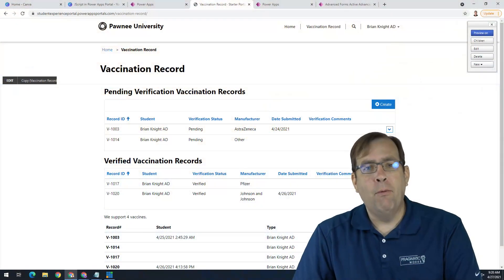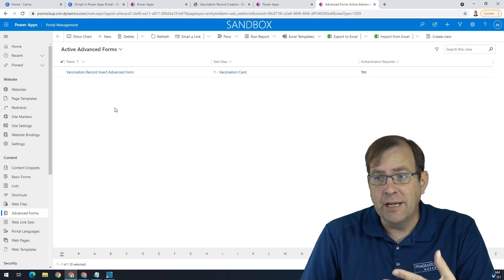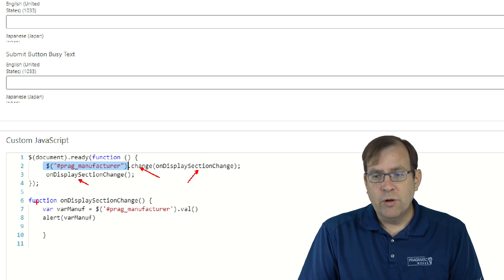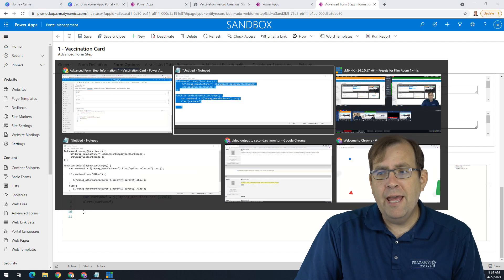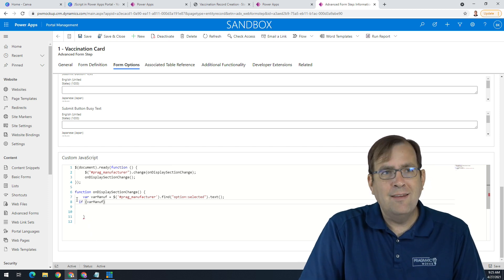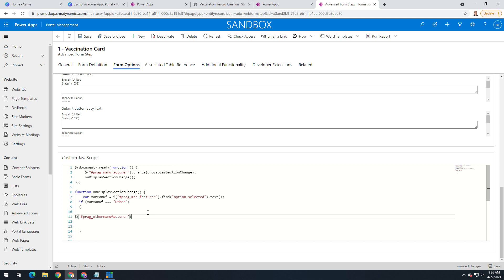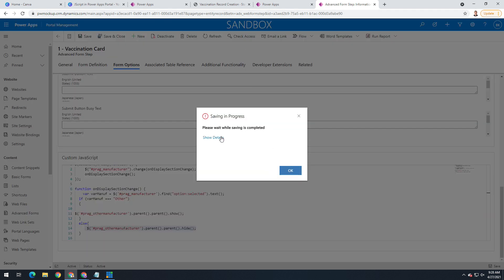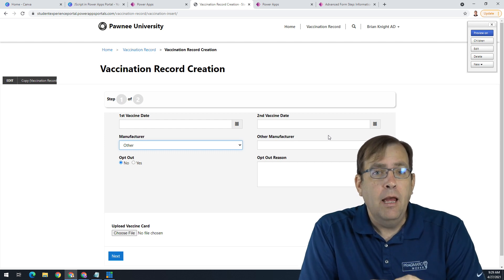Using JavaScript in Power Apps Portals to Hide and Show Fields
In this video, you'll see how to integrate JavaScript into Power Apps Portals to show and hide fields based on another input. With this same method, you can also do field validation and masking.

Code used in this video to show and hide the other manufacturer field based on a drop-down selection:

$(document).ready(function () {
$("prag_manufacturer").change(onDisplaySectionChange);
     onDisplaySectionChange();

function onDisplaySectionChange() {
var varManuf = $('prag_manufacturer').find("option:selected").text;

    if (varManuf === "Other") {

$('prag_othermanufacturer').parent.parent.show;
    else {
$('prag_othermanufacturer').parent.parent.hide;